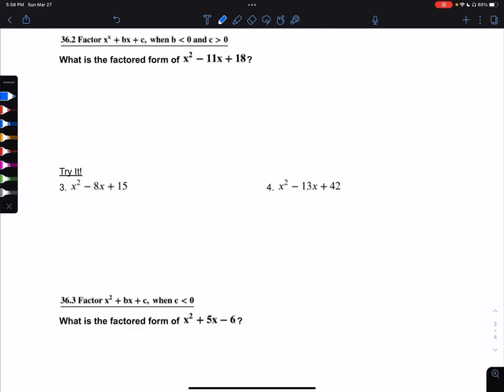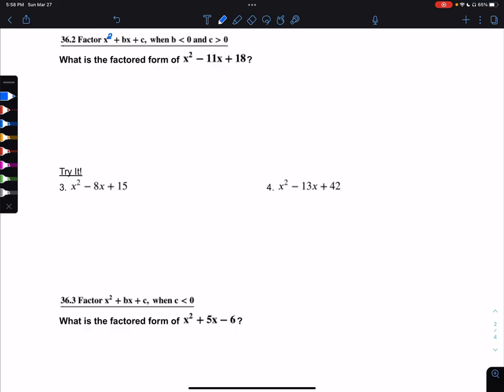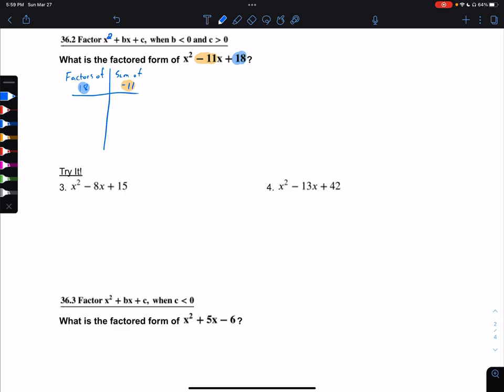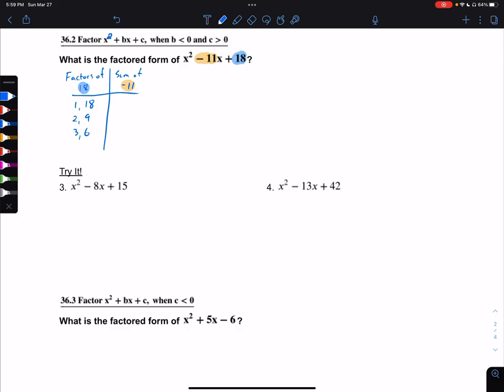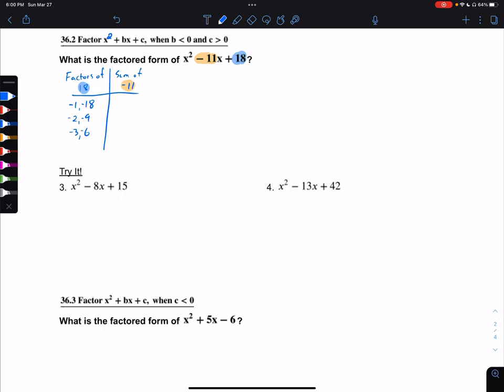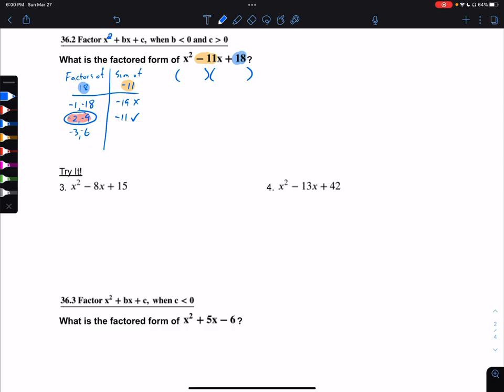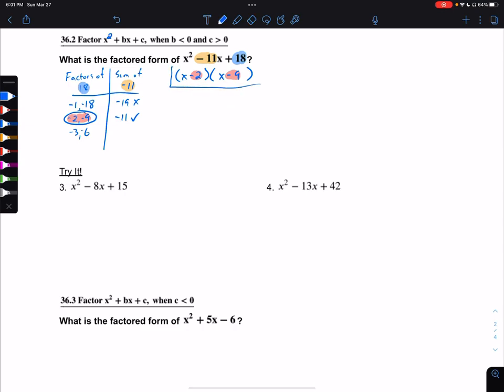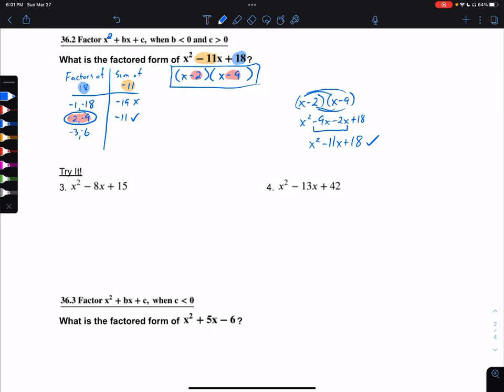36.2 Factor x^2-bx+c